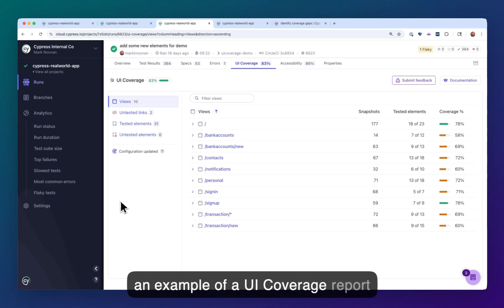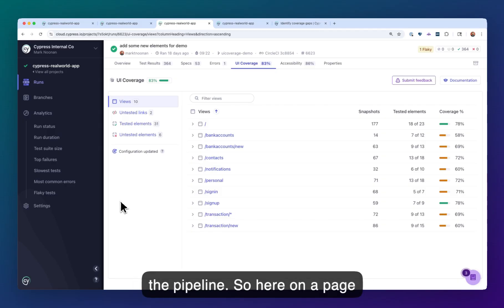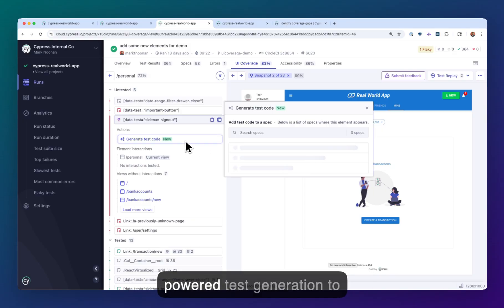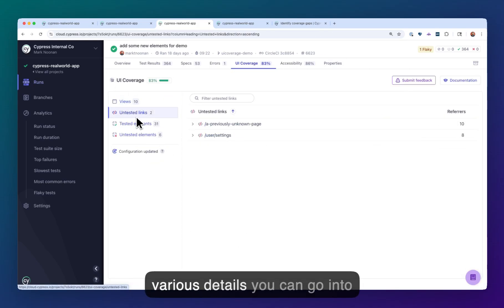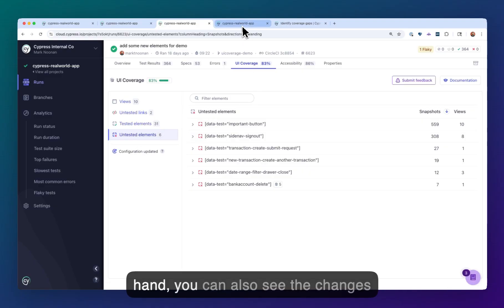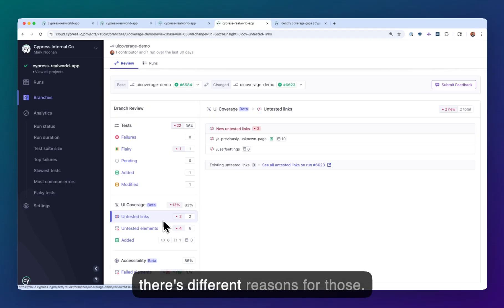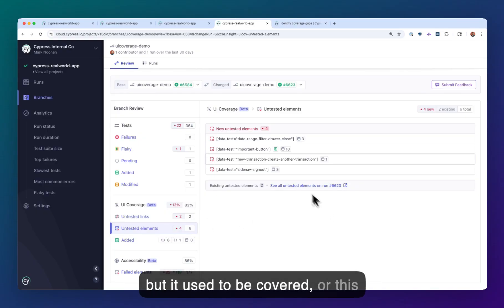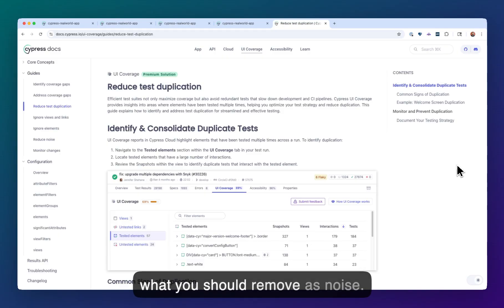UI Coverage with Test Generation